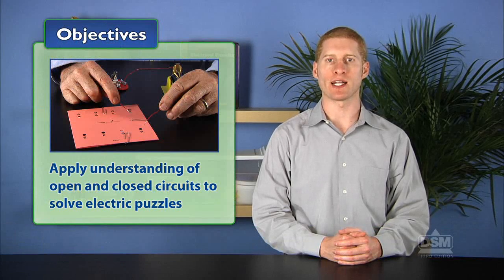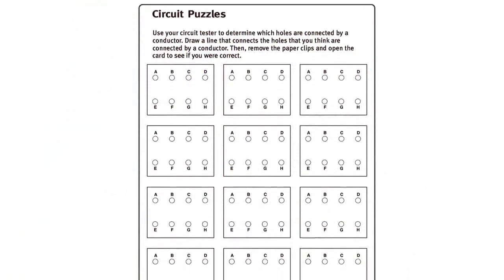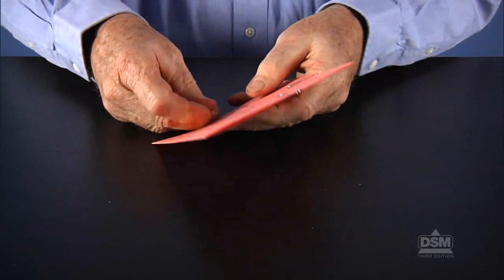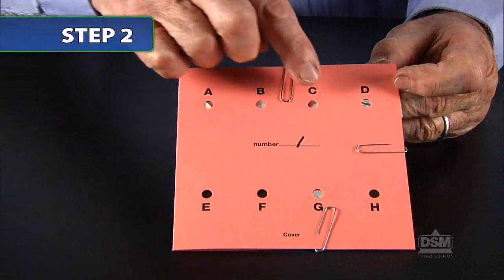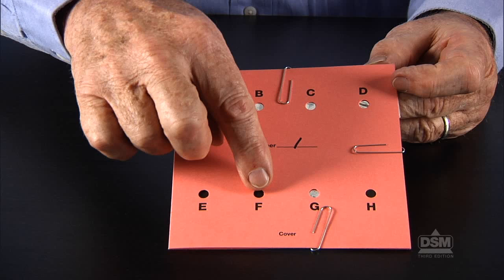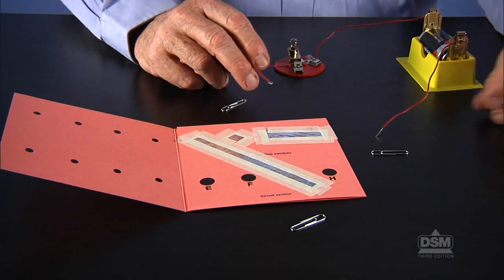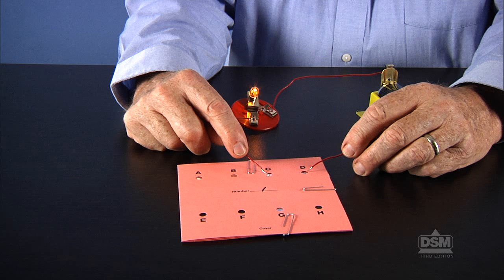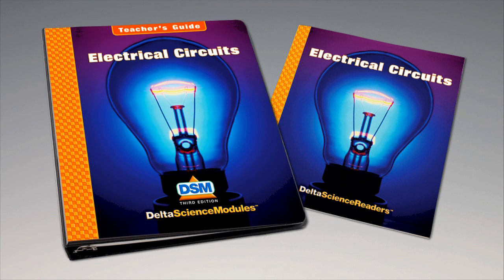Electrical Circuits - Activity 12: Circuit Puzzles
The module concludes with the students examining and then constructing circuit puzzle cards. They apply what they have learned when they construct one-battery, one-bulb circuit testers, and identify the arrangement of conductors concealed by cardboard covers.